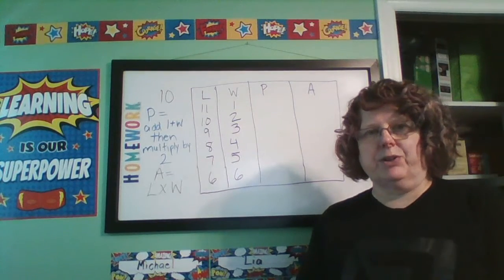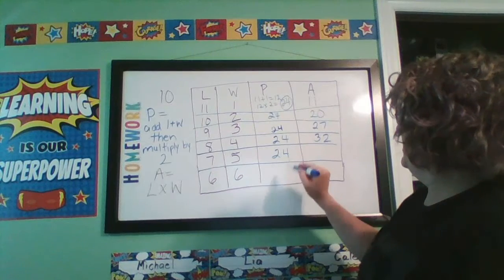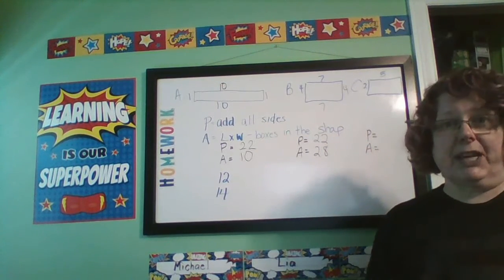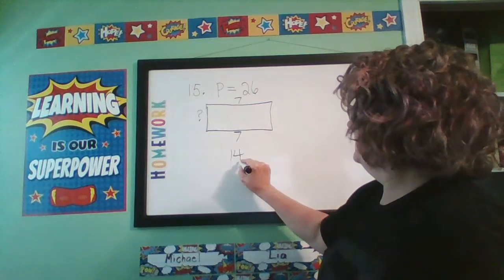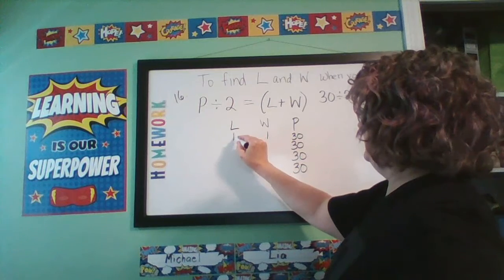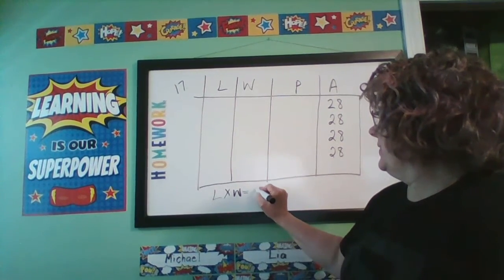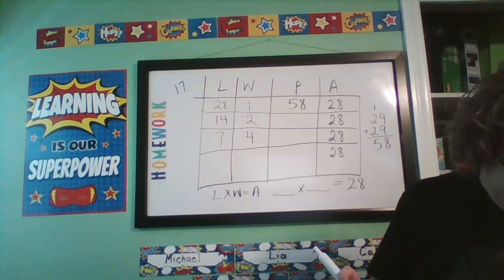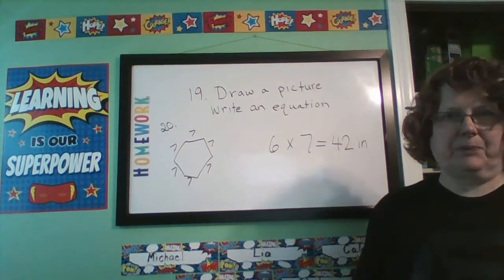April 30 Math review part 2